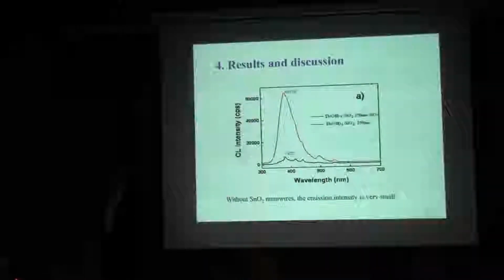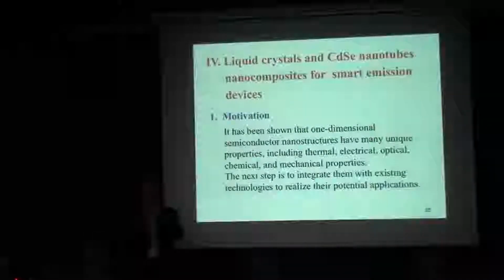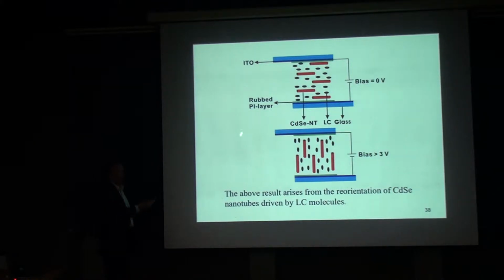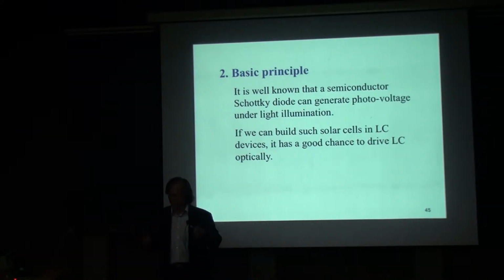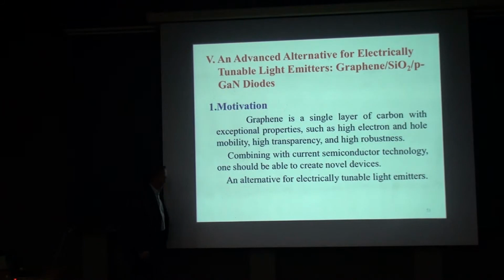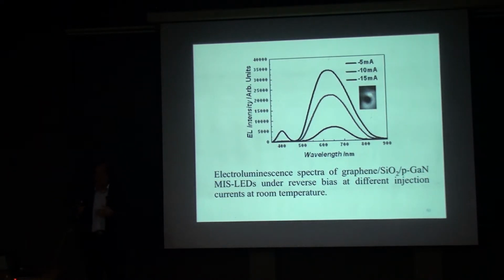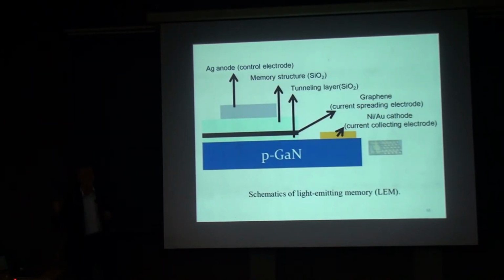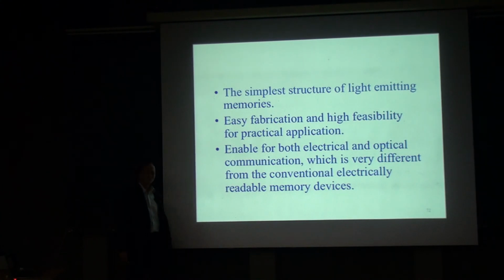Yang-Fang Chen, Design, Fabrication, Characterization and Application of Semiconduction.....Part II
Speaker: Yang-Fang Chen (NTU)
Time:  2014/03/25, 14:20-15:30